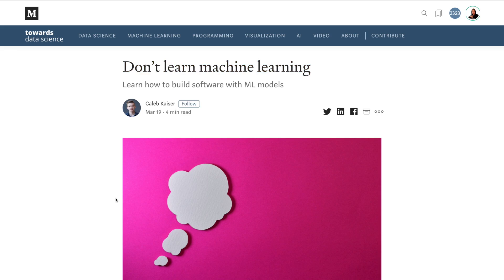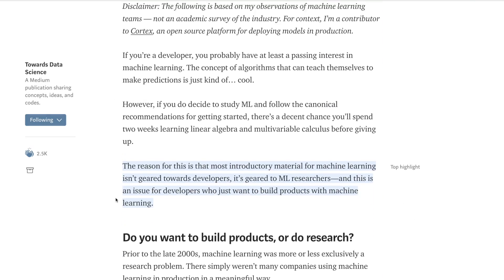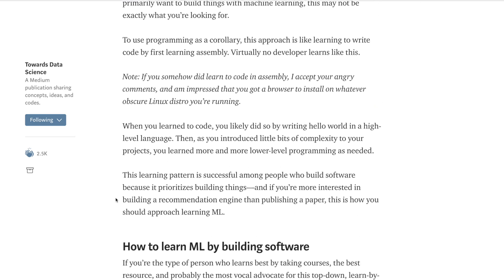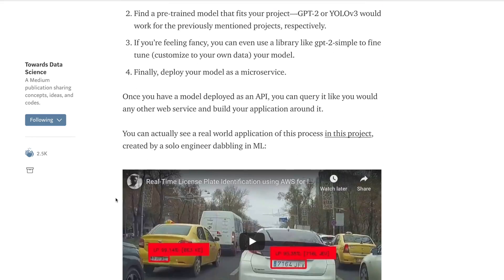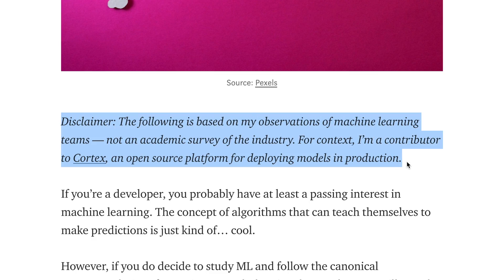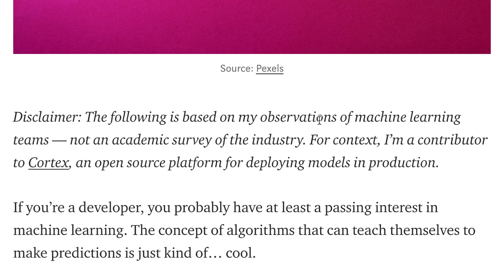Don't learn machine learning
Should you learn machine learning? Yes, you should. But how? By avoiding being a donkey.

There is an abundance of machine learning resources out there, too many.

The good thing is, most of them are pretty good.

But remember, having too many options is the same as no options. Instead of trying to learn them all, pick something, use it, make something with it and if it doesn't work, move onto the next thing.

If you're stuck being a donkey, maybe the procrastination is a sign it's time to move on or find a better option.

Thank you to Sk for sending through the article. If you've got something you want to be reviewed, send it through.